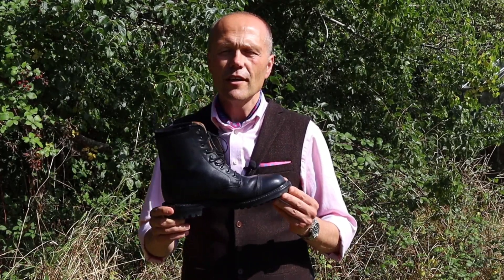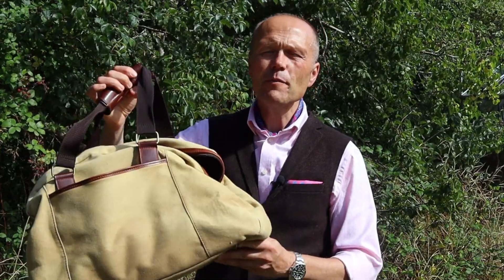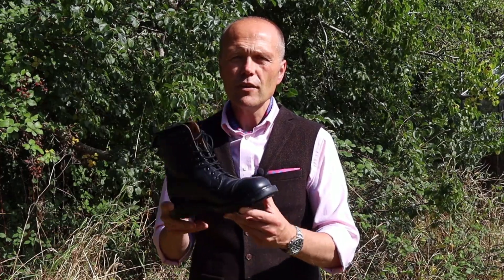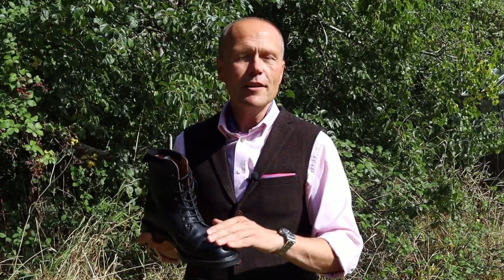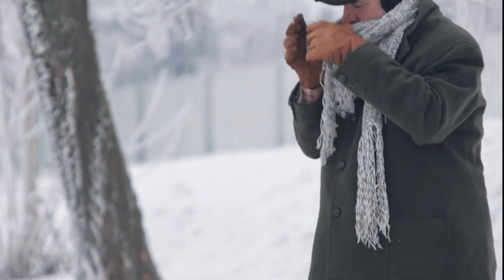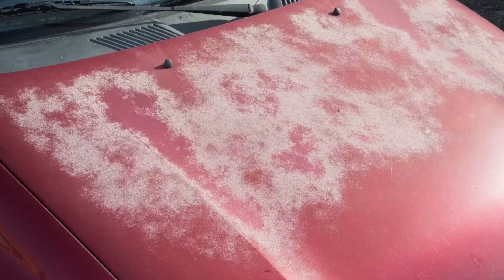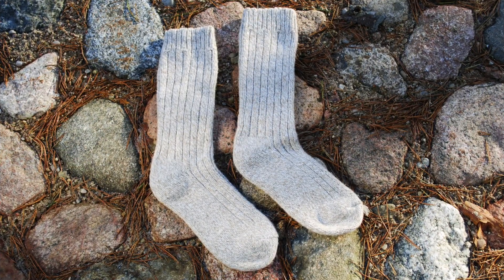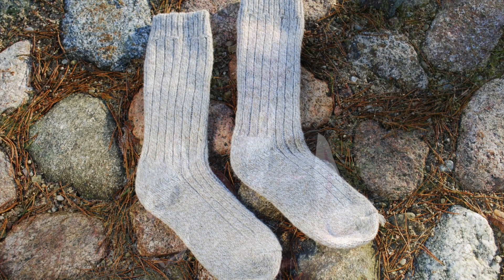AUTUMN STYLE ACTIONS FOR THE WELL-DRESSED MAN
In this video we discuss 10 style actions to ensure that the well-dressed man is ready for the rigours of autumn/fall.